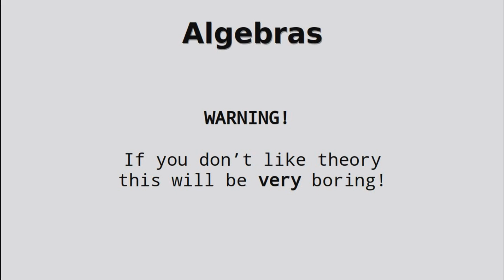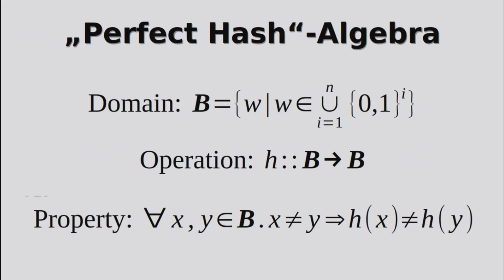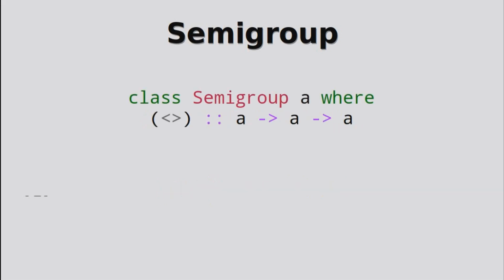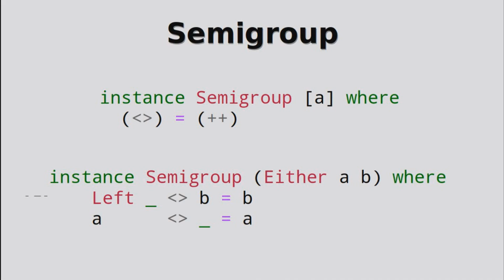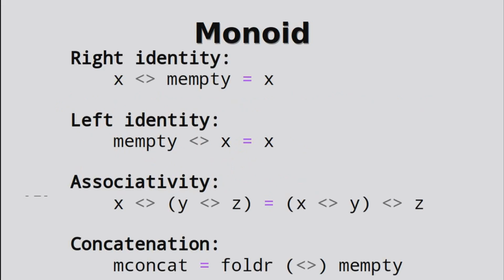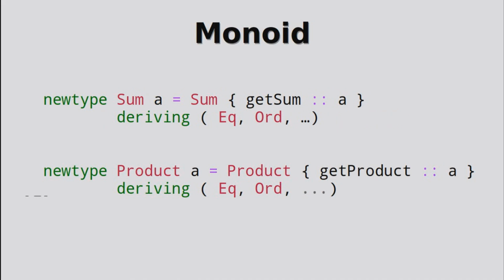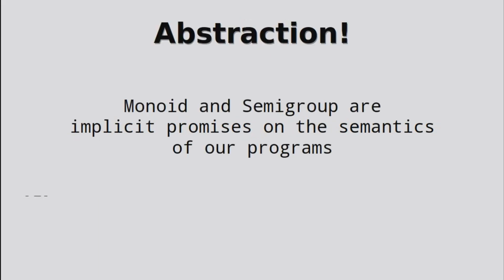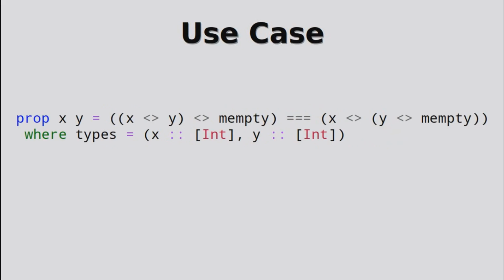Haskell for Imperative Programmers #35 - Semigroup & Monoid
In this video it's going to get theoretical!

Timestamps:
00:00 - Intro
01:04 - Algebras and their definition
05:10 - Magma definition
05:35 - Semigroup definition
07:18 - Semigroup examples
09:10 - Monoid definition
11:30 - Monoid for [a]
12:08 - Monoids for numerical types
15:24 - What algebraic structures are good for